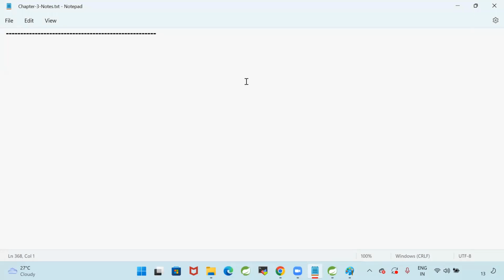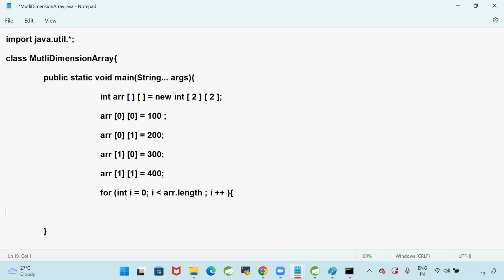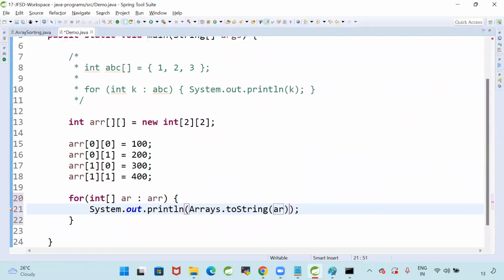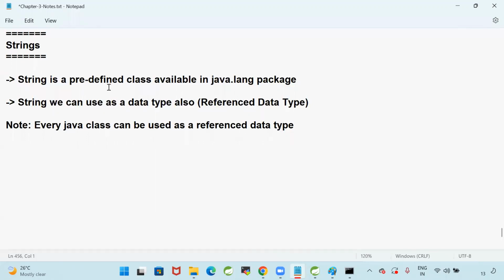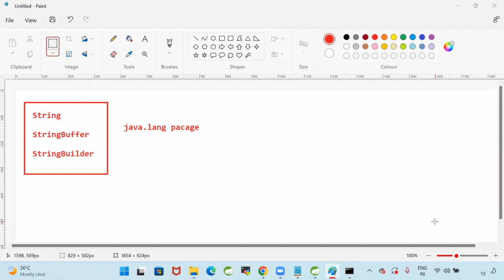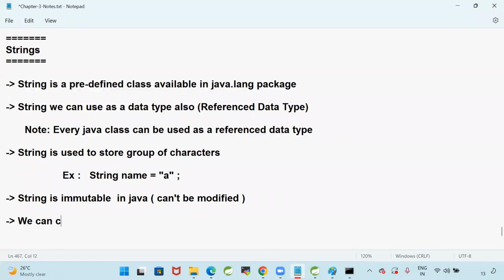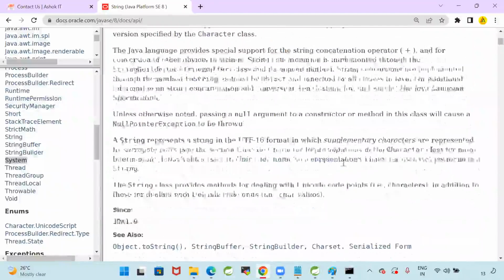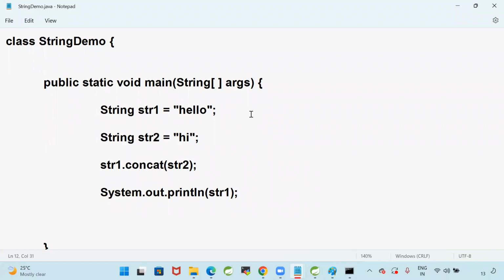Core java tutorial for beginners Lecture 21 || Smart Java Developer